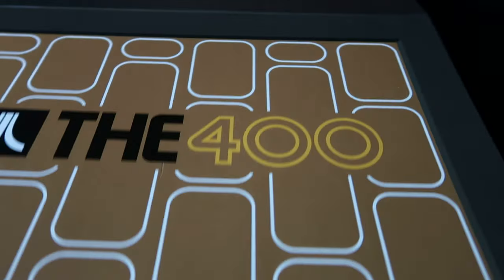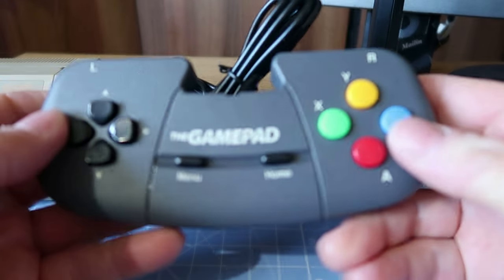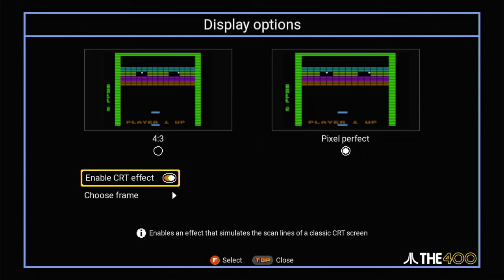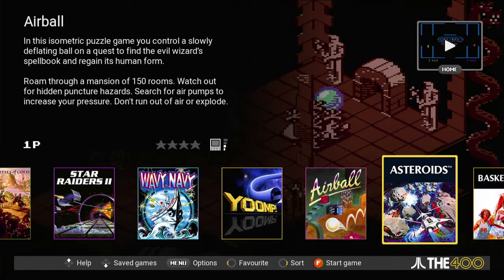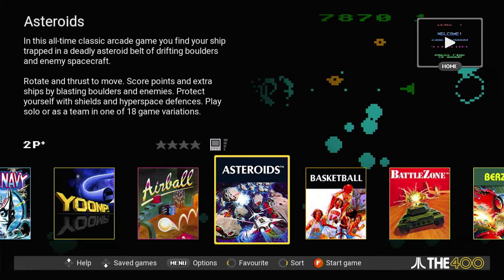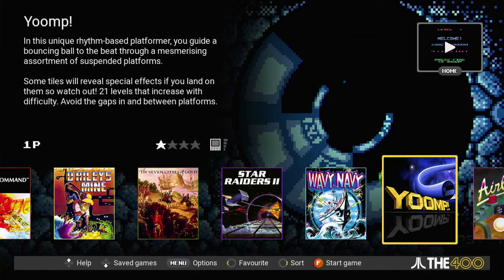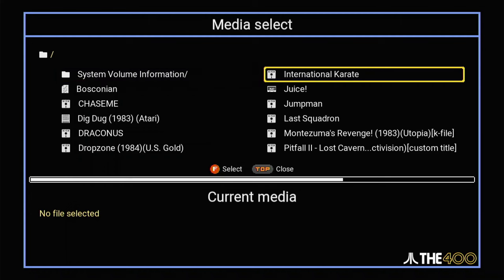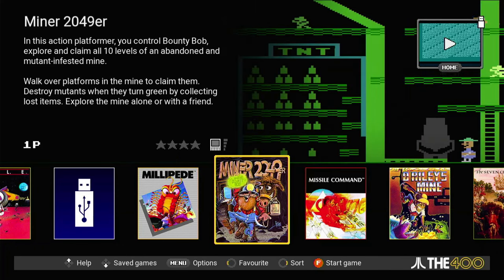THE400 Mini Review - A Very Classic Mini From Retro Games & Atari!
We review THE400 Mini console - Is it worth Buying?

USB stick

Chapters -
00:00 Intro
00:25 Unboxing
03:03 The Mini Console
07:13 The Joystick
08:25 The Carousel and Settings
11:58 Joystick Issues
15:07 The Games
22:24 Games Opinion
25:02 The Manual
27:10 Adding Games To USB Stick
28:45 Added Games
32:48 Basic & USB Keyboard
33:23 Final Thought